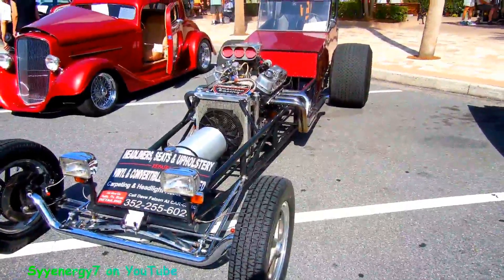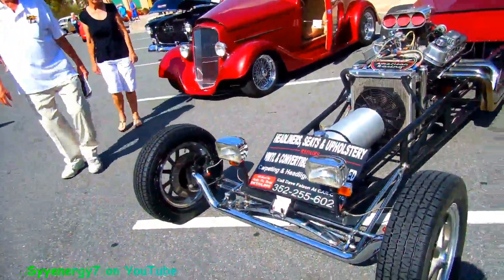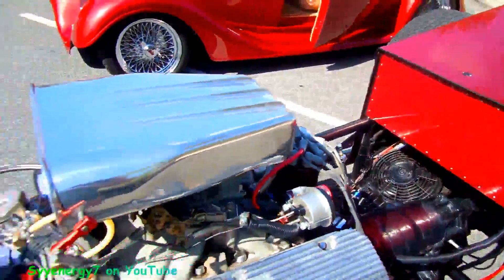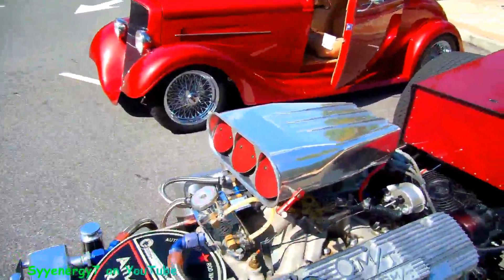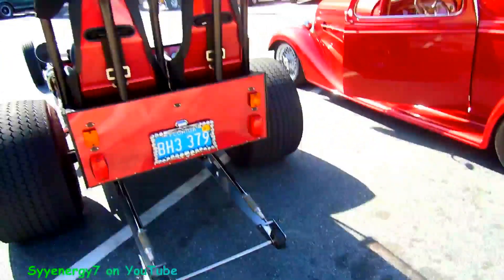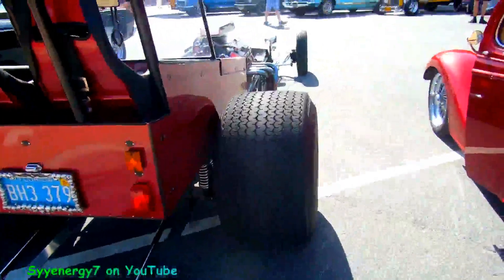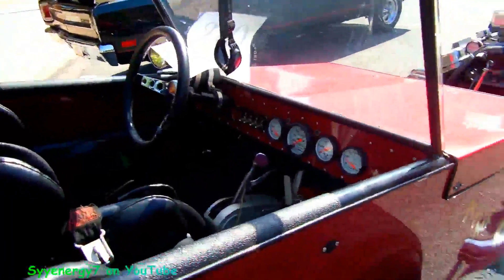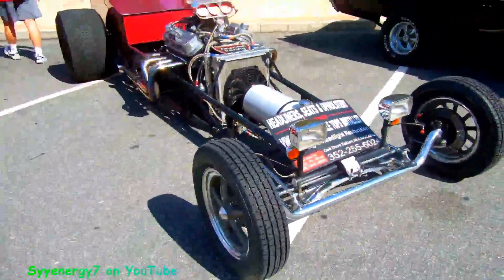1948 DRAGSTER with 454 Big Block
1948 DRAGSTER with 454 Big Block